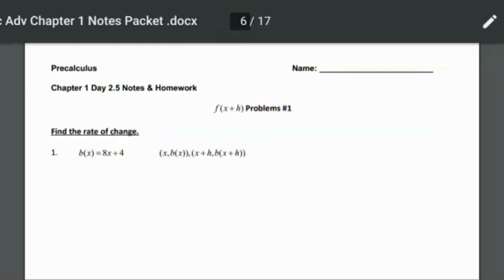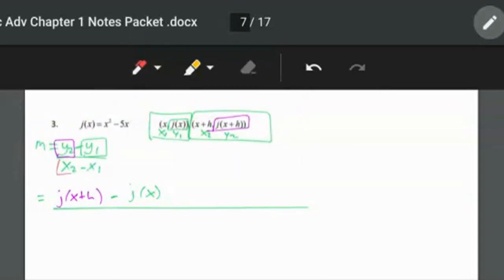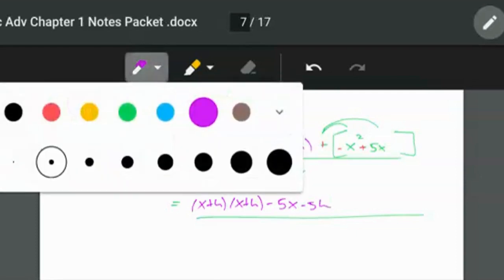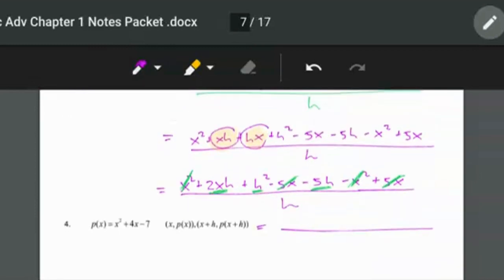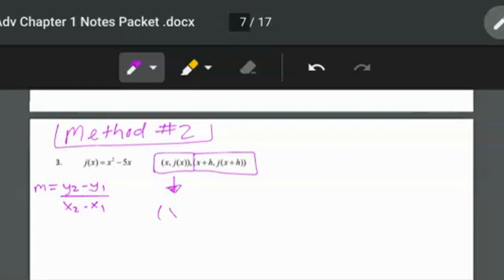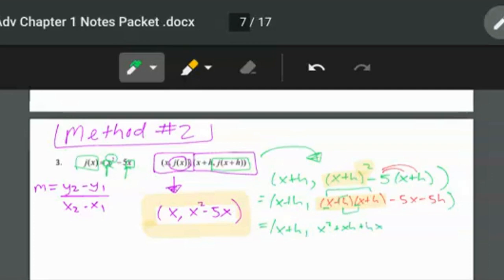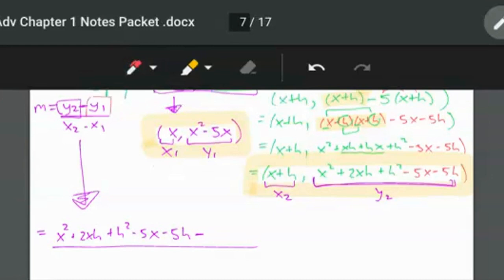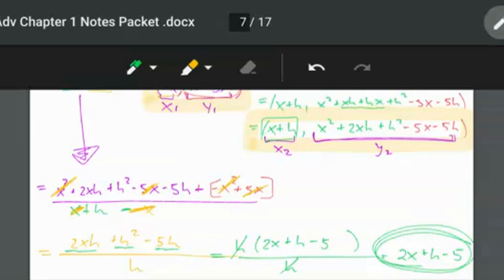Precalc Adv Chap 1 Day 2.5 Notes f(x+h) WS # 1